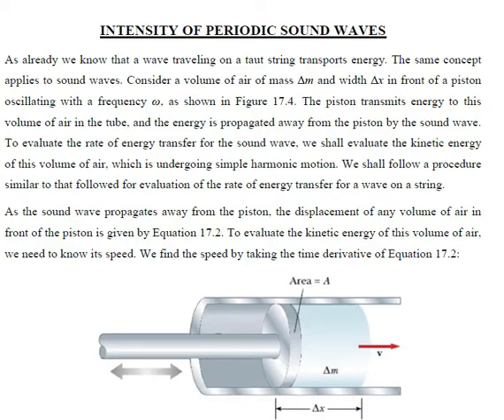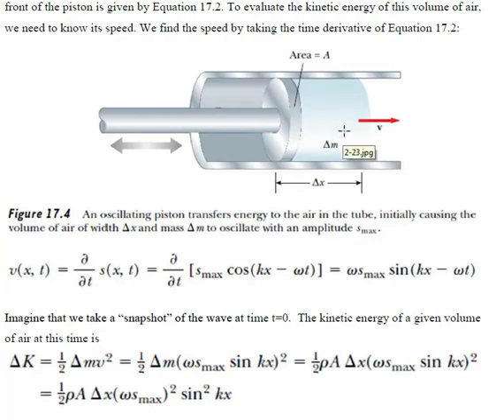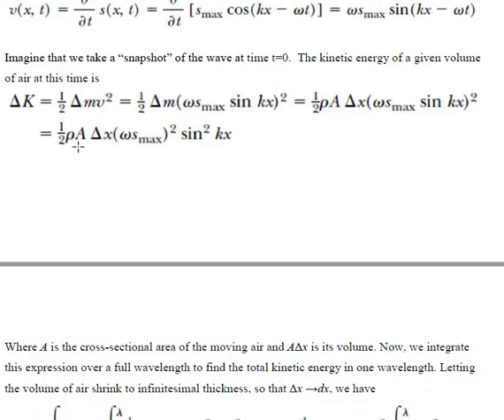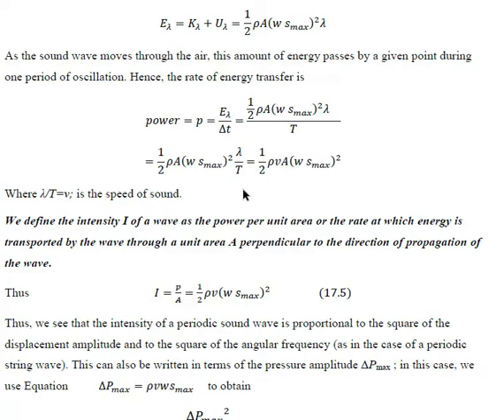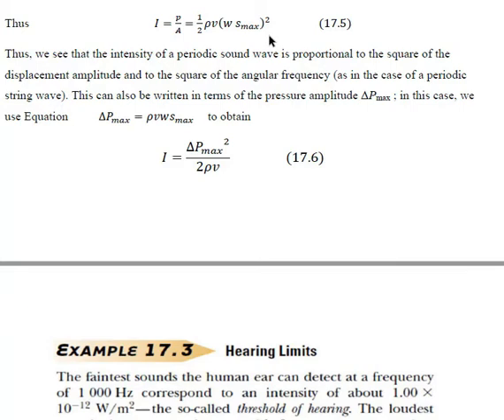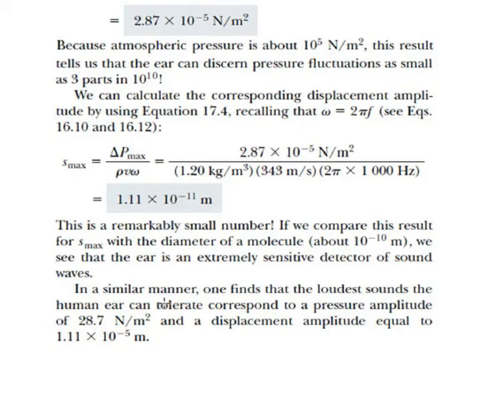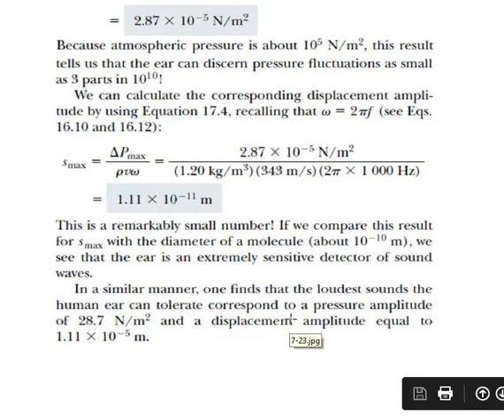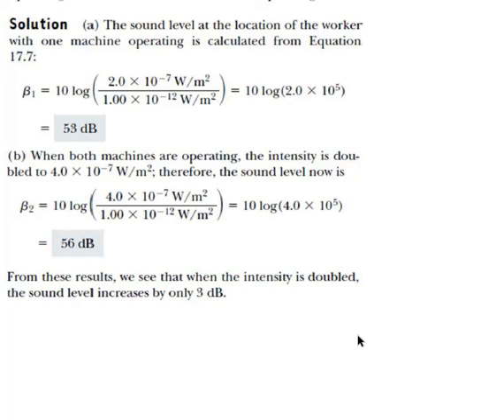Intensity Of Periodic Sound Wave II Wave & Oscillation